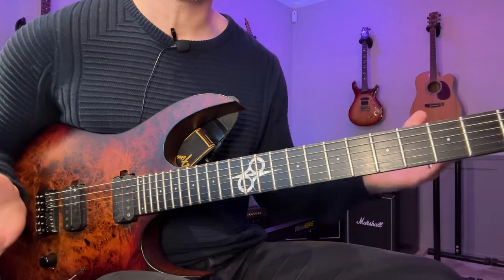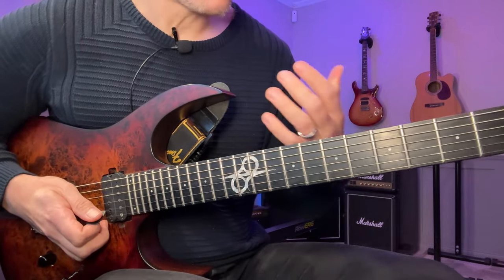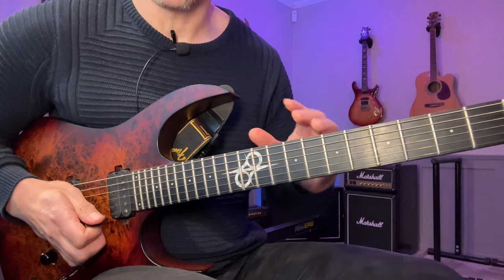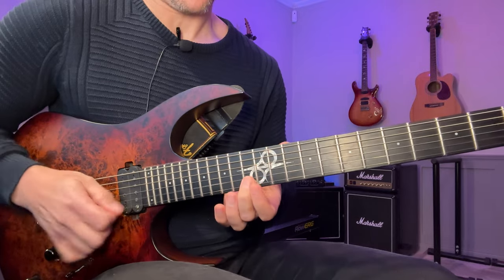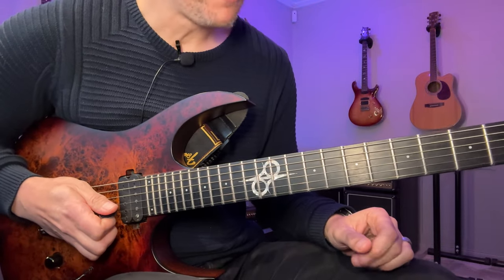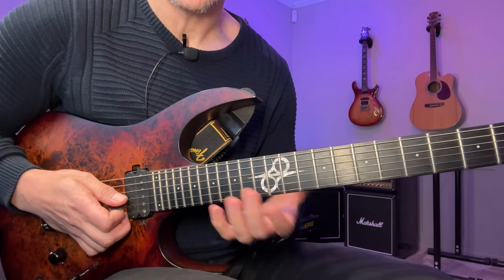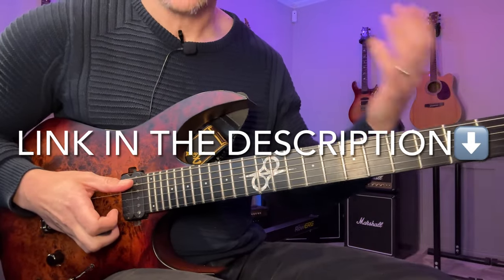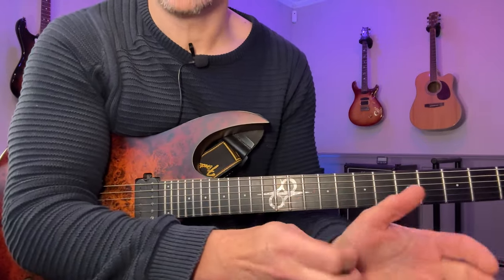Learn This Sweep Picking Etude🎸🔥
0:00 Fast Version
0:11 Slow Version
0:36 Benefits of learning this etude
0:58 Getting that Sci-Fi sound
1:30 Tabs & Practice Tracks
1:58 The Picking Pattern
2:57 The Arpeggio Shapes
6:24 Learning The Shapes Properly
7:04 Harmonic Minor Picking Run
7:57 The Bend
8:37 Scale Sequence
8:51 How To Practice Effectively
11:16 Practicing In 5-minute chunks
11:40 Focus on the reps
13:38 Why This Way Of Practicing Is So Good
14:27 Cleaning Up Your Sweeps